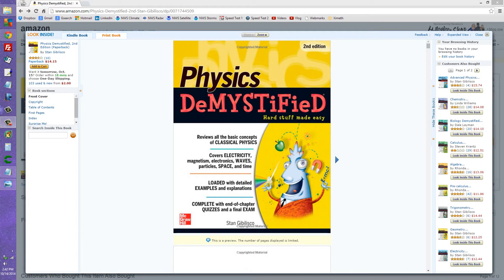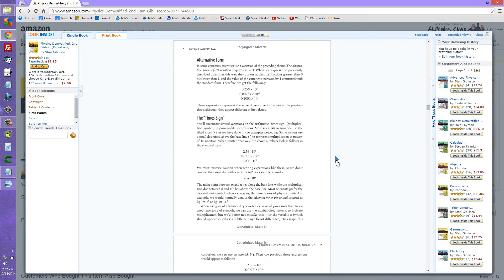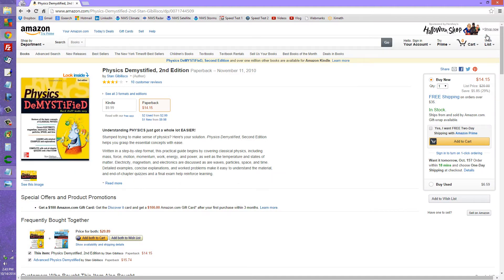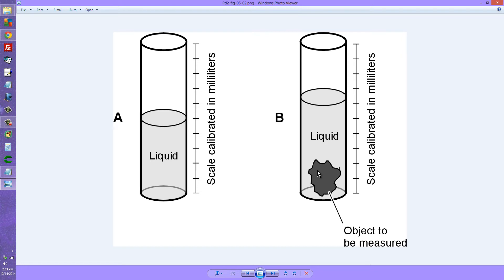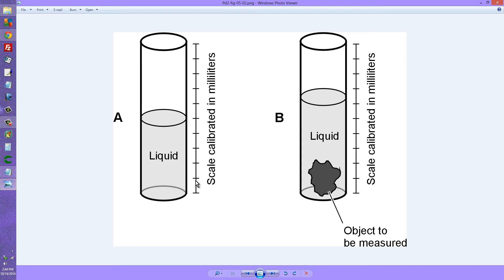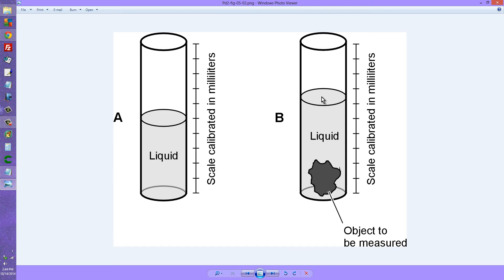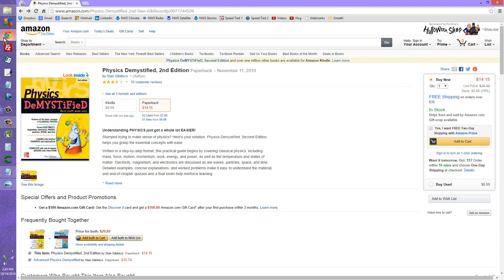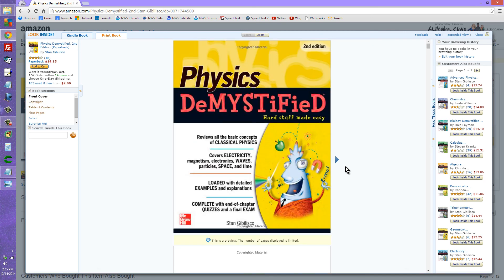The Archimedes Trick